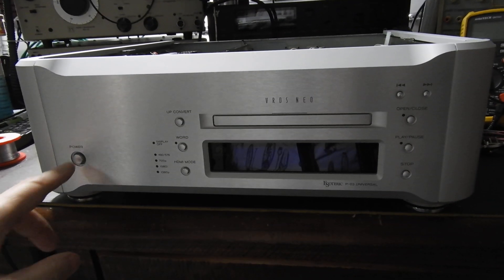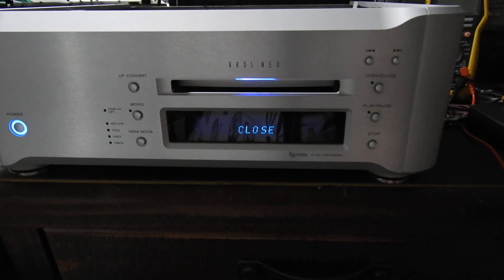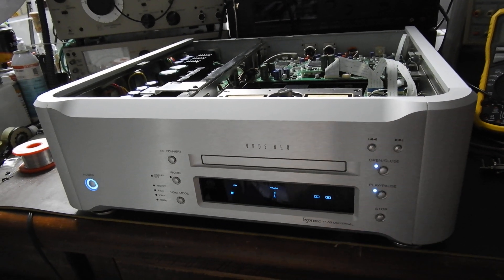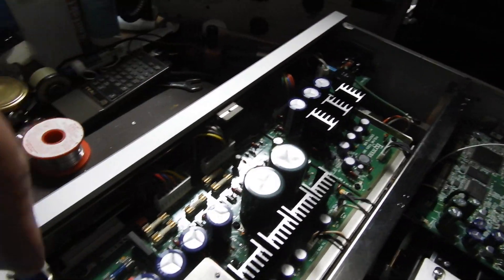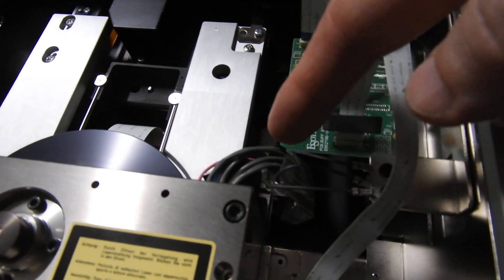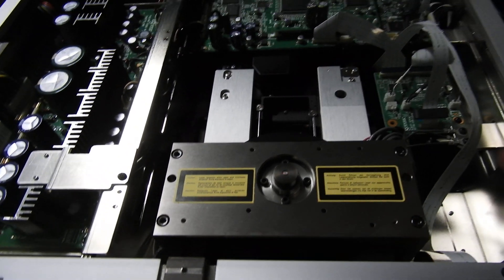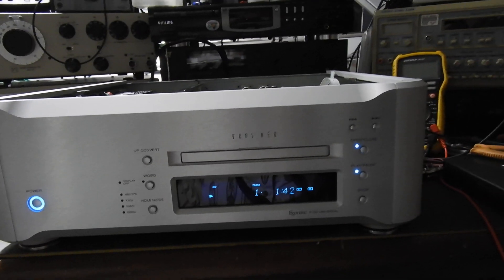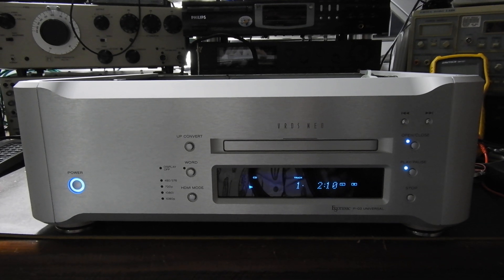Esoteric P-03 Universal Transport - a truly remarkable machine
This unit came all locked up due to broker clock cable. My strong suspicion is that the cable has failed, because of a previous repairer's inattention to detail. During the work on it, he must have pulled on the cable and ripped the centre core of a coax from the pin. He rectified it by soldering the wire back onto the pin, but failed to secure it mechanically, like for instance encasing it in a heat-shrink tubing. On its way from New Zealand, it traveled 4000km on the road between Sydney and Perth and the vibrations have done its work and broke the cable. So it arrived locked up and not responding to any commands.
Too many things to mention about this unit. It is an extraordinary machine engineered to the highest standard. I'd even say over-engineered to unseen before (by me) levels.